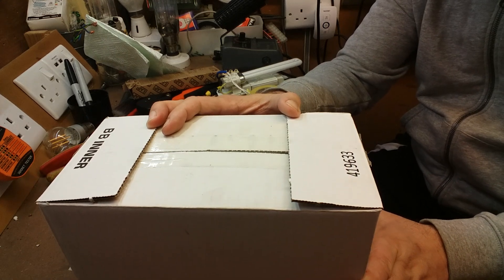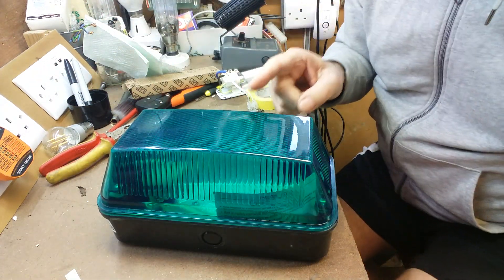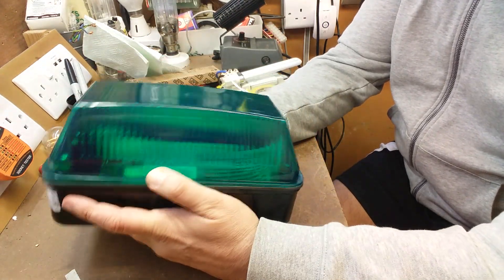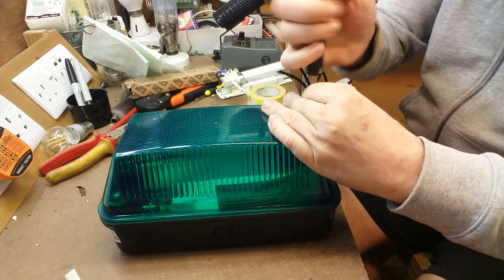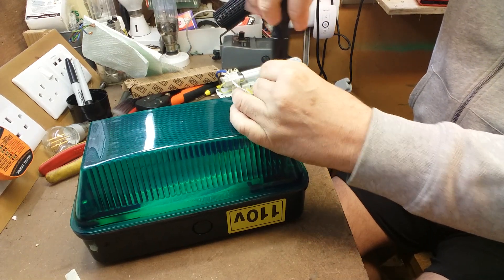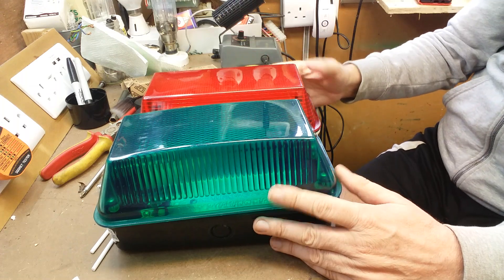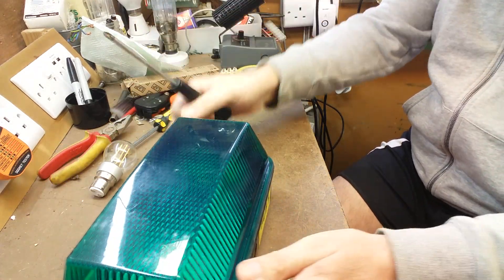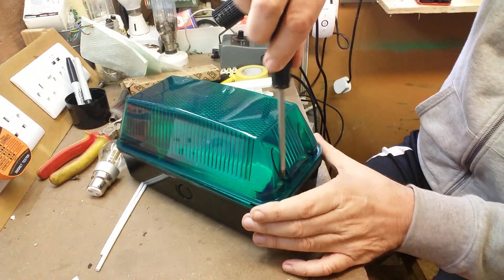BC GLS Bulkhead Lantern, But Why Rated 110V??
This lantern by tamlite is rated 110v. Although you could  use Any domestic voltage all it is a BC Lamp holder rated 100w GLS Lamp